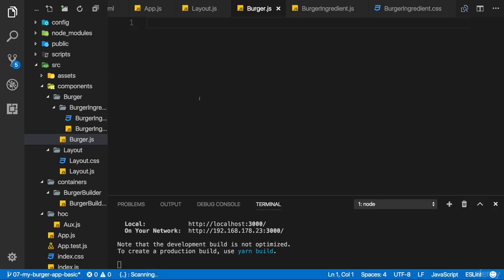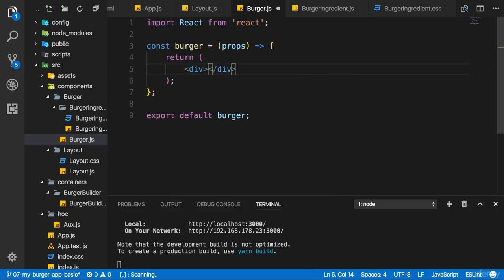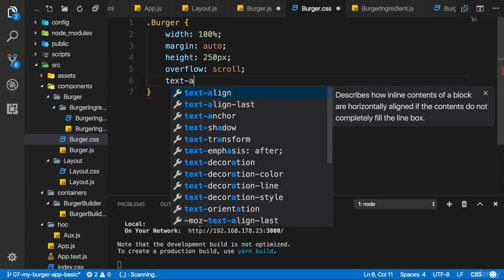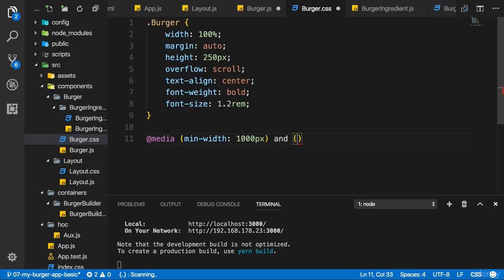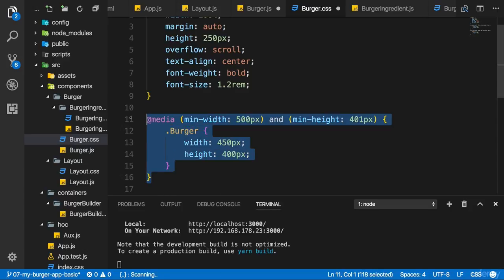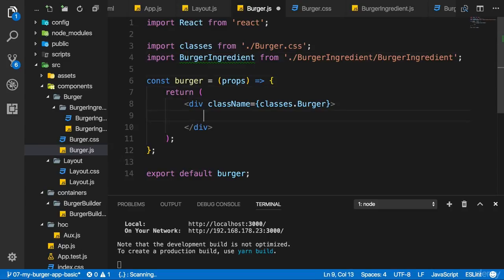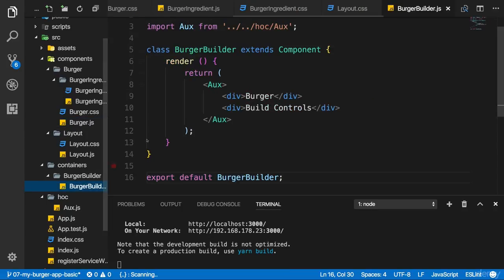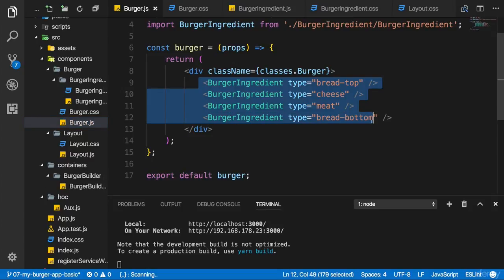111 Starting the Burger Component